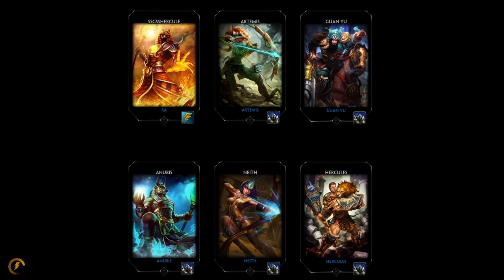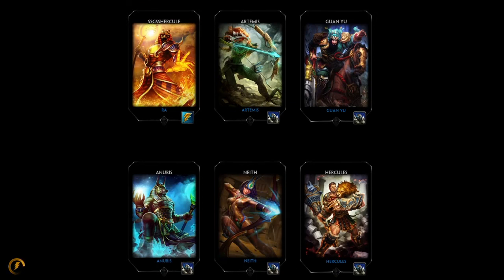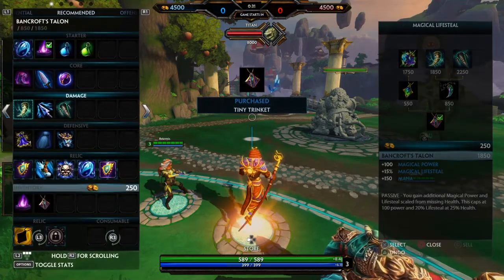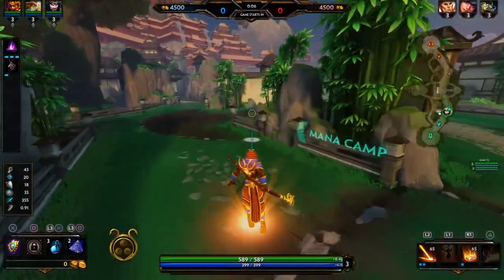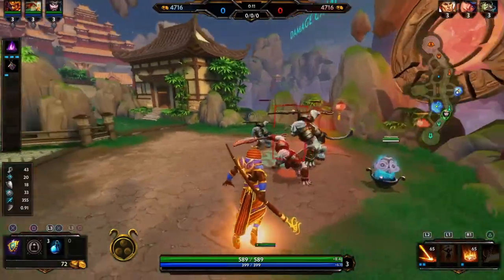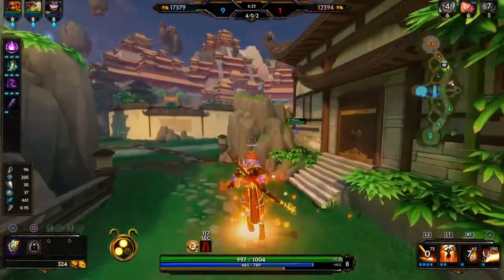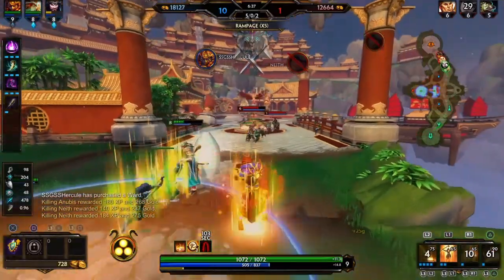Starting Smite Part 2 Joust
Part 2 of Starting Smite the Kratos Way. This video  goes into getting started in the Joust mode. What to work on watch out for. Like and Sub.